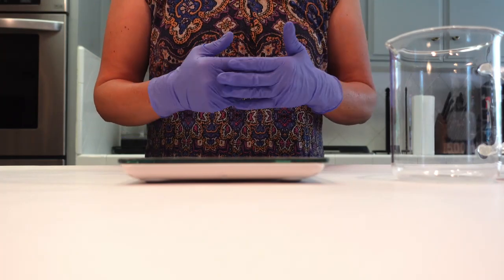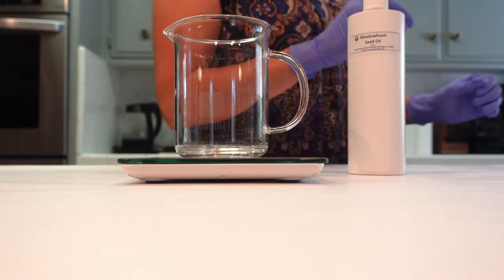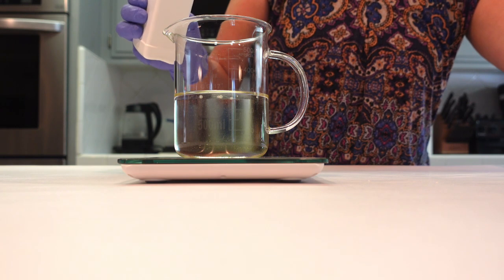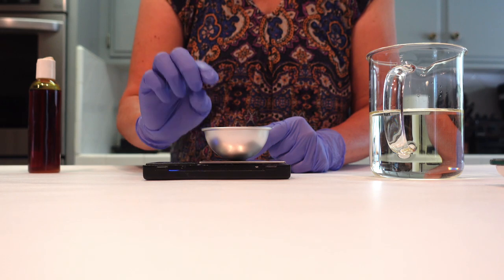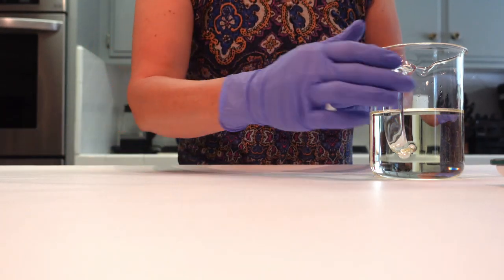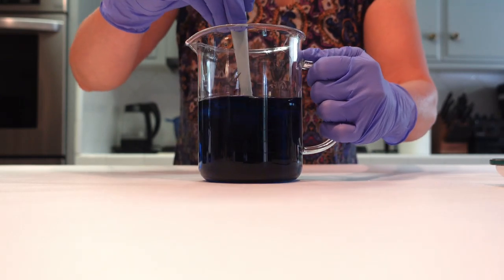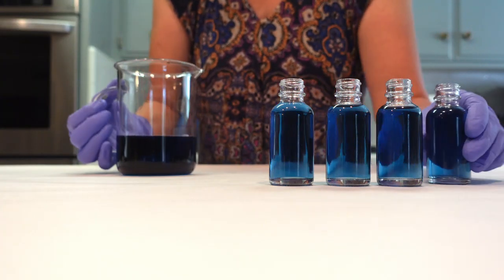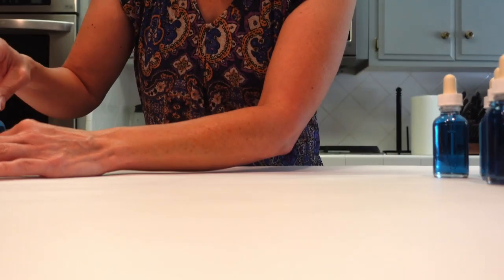How To Make CBD Infused Facial Oil (anti-aging + anti-inflammatory)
Hello everyone! Here is my third video in my CBD video series. In this video, I show you how to make CBD facial oil!

Access this facial oil recipe plus hundreds of soap, candle, and cosmetic formulas by joining my campaign! Here is the link to my campaign I hope to see you there!

Link to my Etsy Shop where I sell downloadable recipe bundles of my most popular formulas:

Here is a link to CBD isolate from Ology, this company has a great reputation.

Ingredients Used:
fractionated coconut oil
meadowfoam seed oil
squalane oil
isopropyl myristate
vitamin E
blue tansy essential oil
tea tree essential oil
cbd isolate powder (fat soluble)